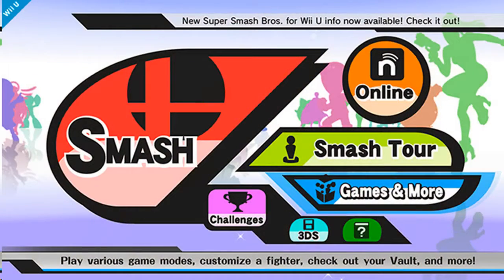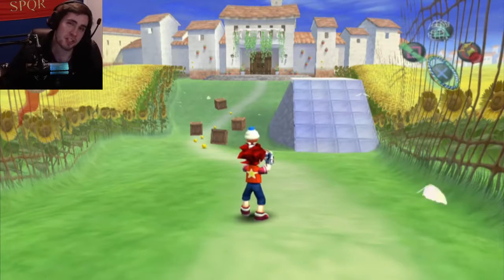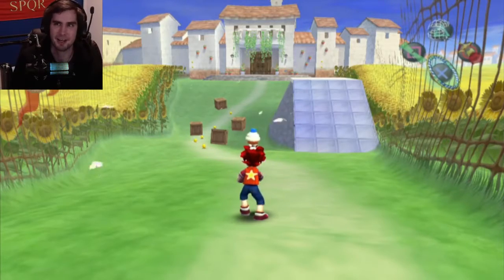Game Design Part 19: UI/UX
We discuss what UI/UX are, and generally guidelines to follow to make the user's life easier in menus and navigating the world.